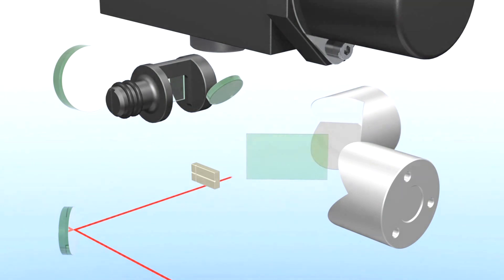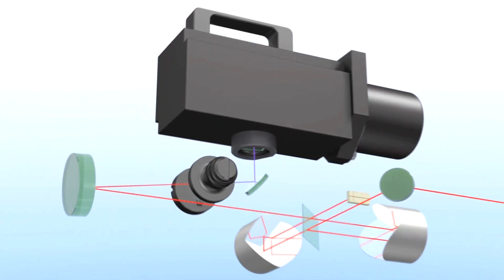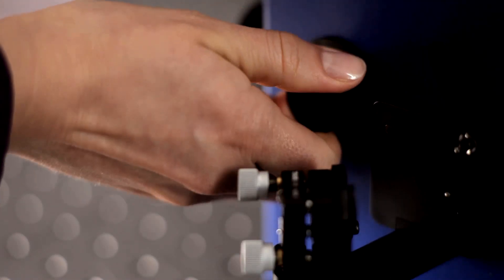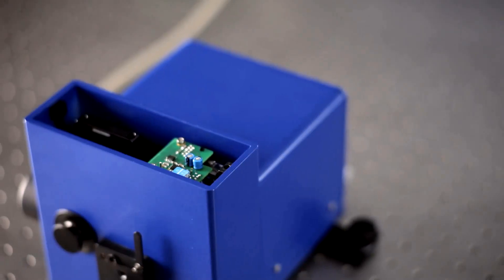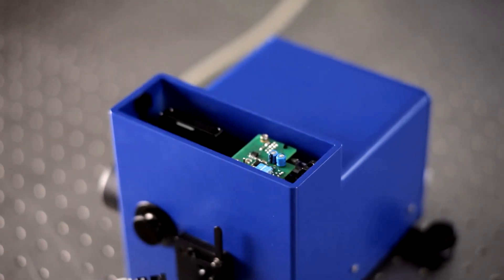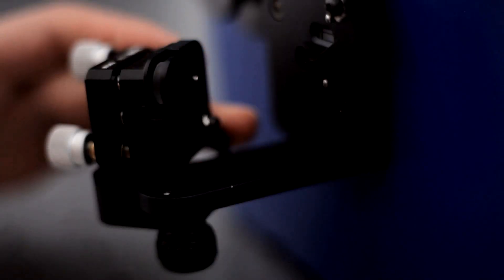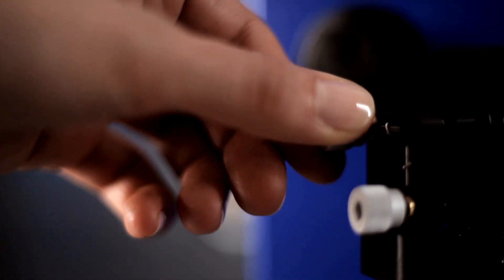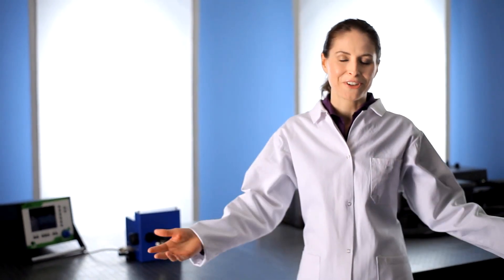APE Autocorrelator PulseCheck Basic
Some details about the work with the APE Autocorrelator PulseCheck.

Content:
- Setup
- Installation
- Crystal mounting
- Exchange of detector-unit
- Alignment of laser beam